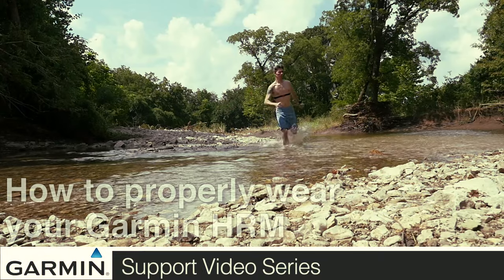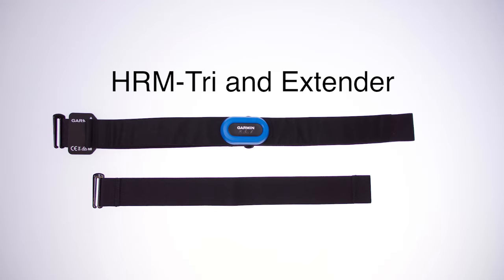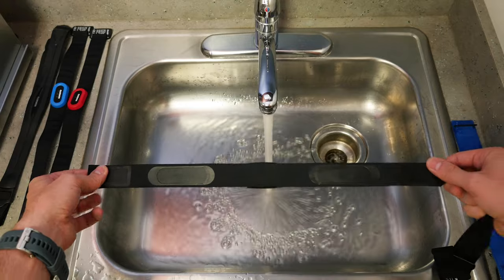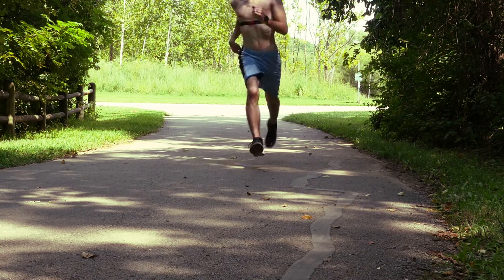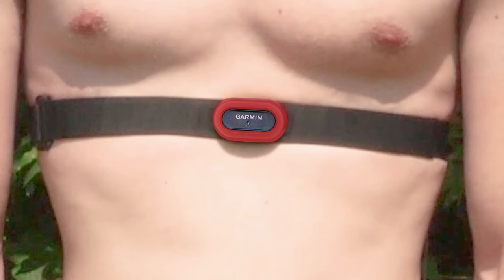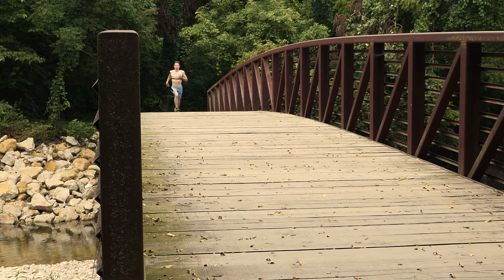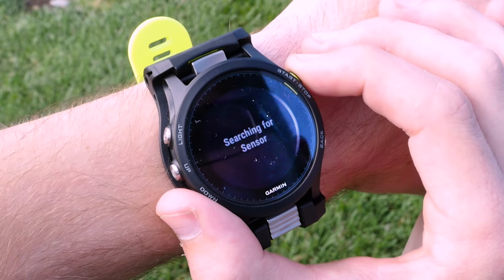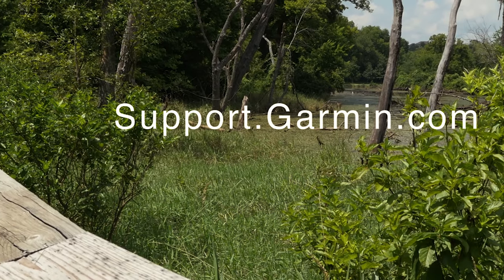Support: Using a Garmin Heart Rate Monitor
Learn how to properly use a chest strap style Garmin Heart Rate Monitor.